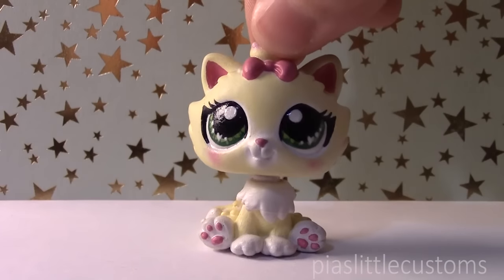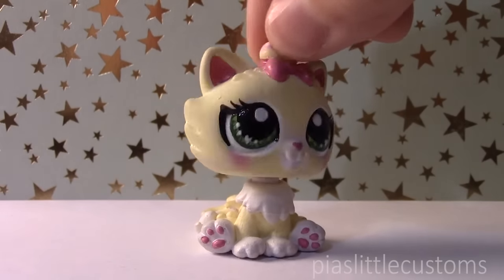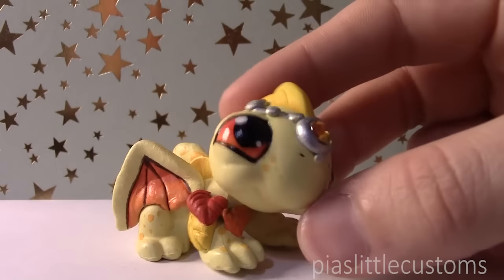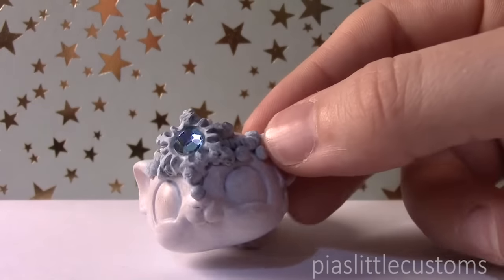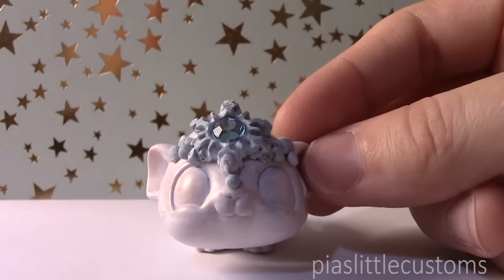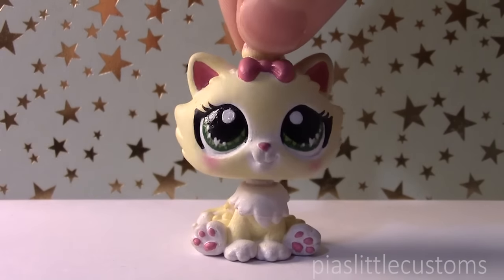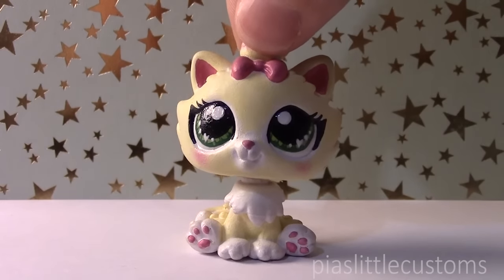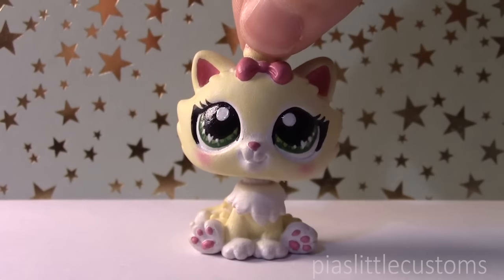Random OC Generator: Topaz reveal + vote here for next theme! :)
It's time to vote what my next LPS collection theme should be! Let me know which one you like the most! I'll reveal the winning theme in a few weeks! ^_^